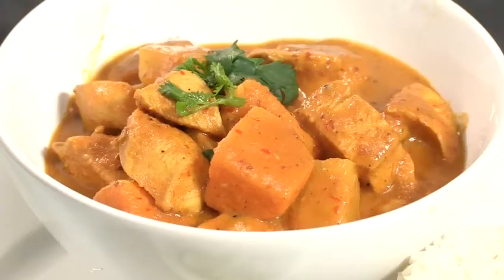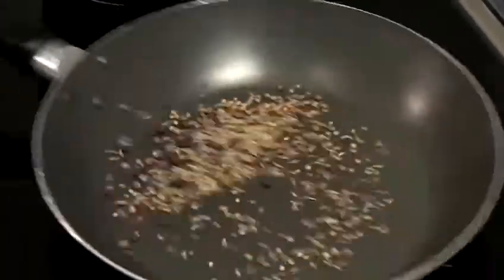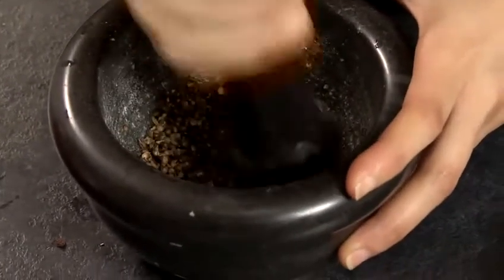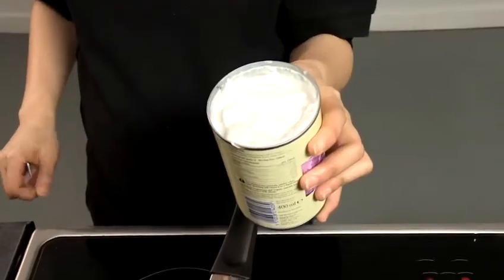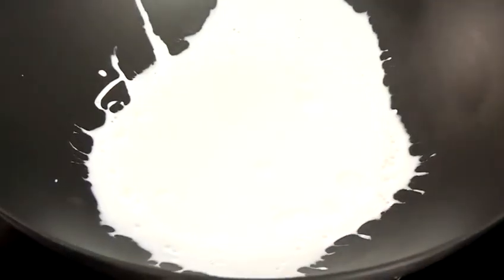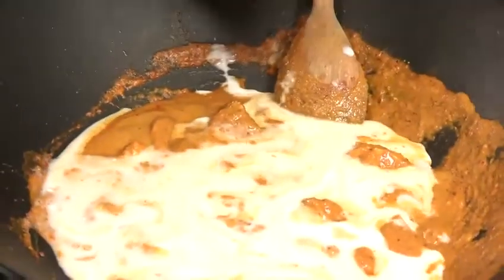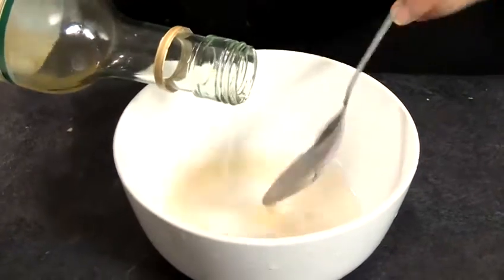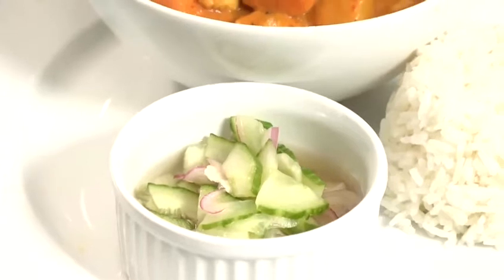How To Cook Thai Yellow Curry Recipe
This guide shows you How To Cook Thai Yellow Curry Recipe